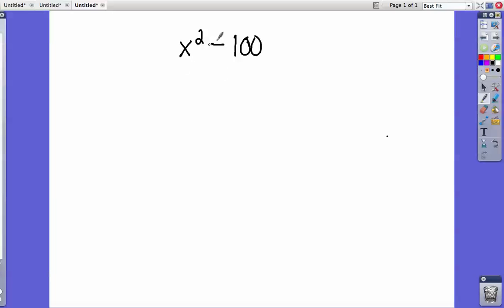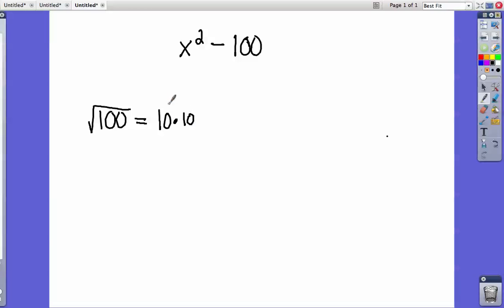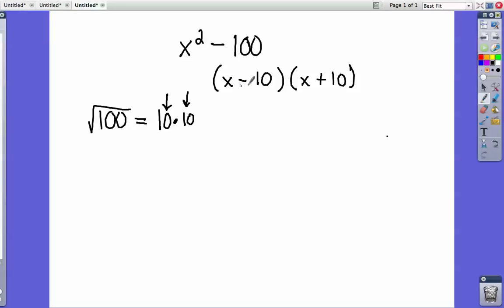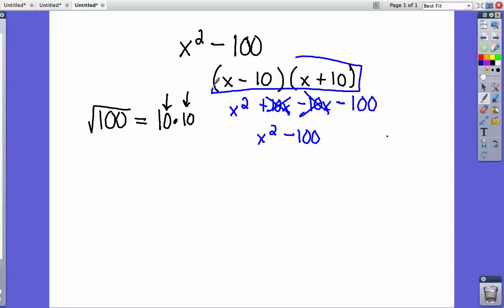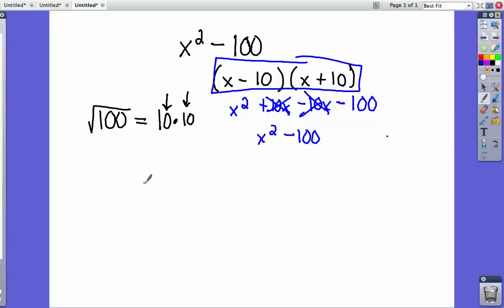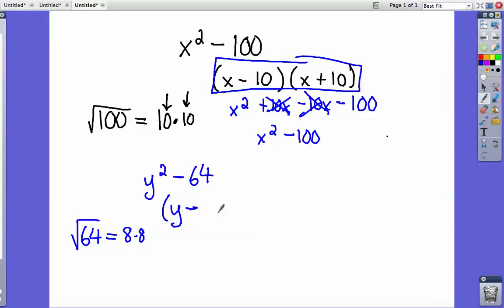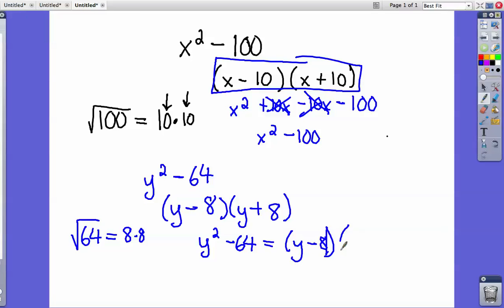Factoring Perfect Squares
In which Mr. Kam attempts to show how to factor perfect squares